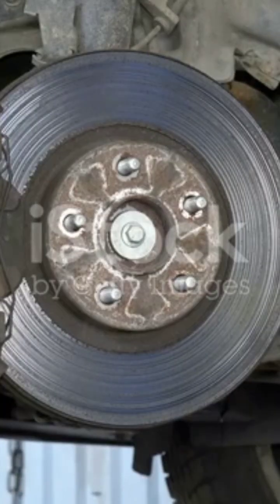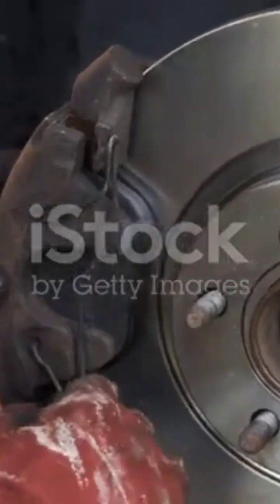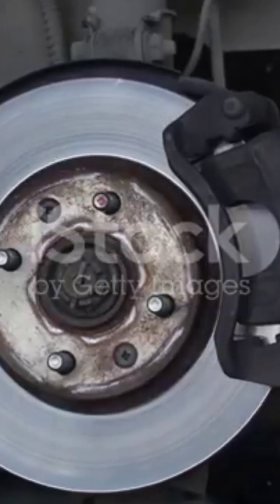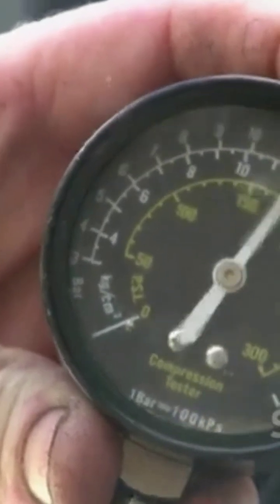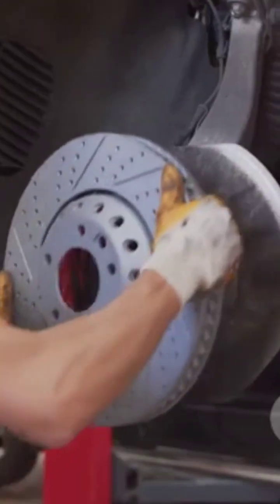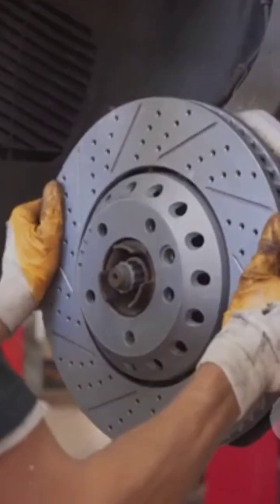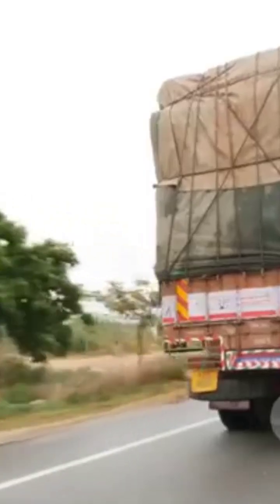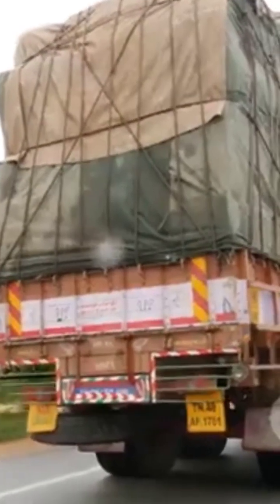how does an air brake work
gaming automotive carenthusiast carmaintenance carmods carphotography carrepair carreview cars carshopping How Air Brakes Work Explained!